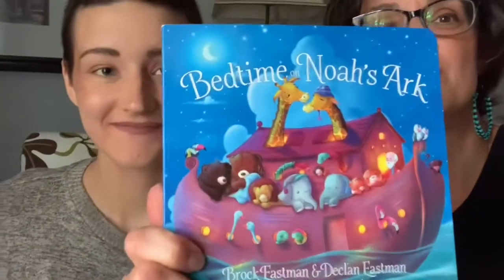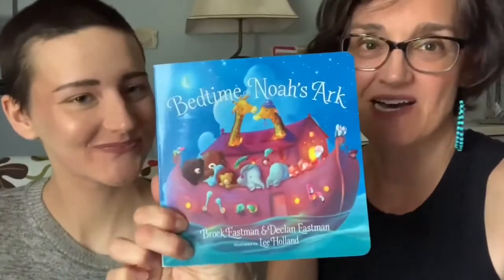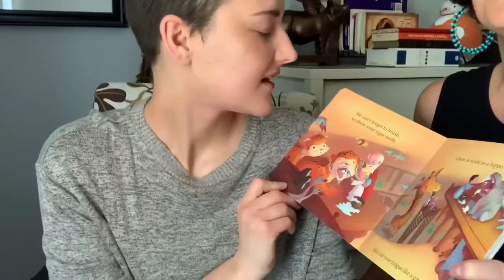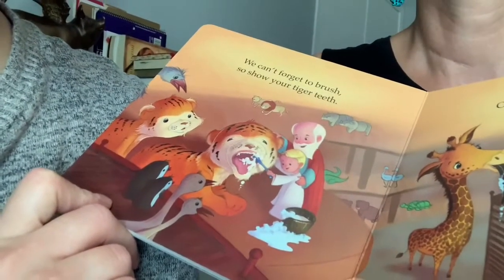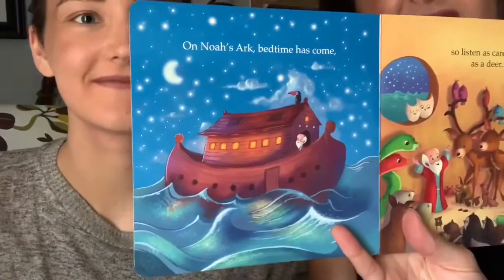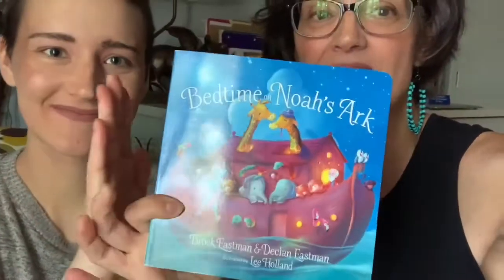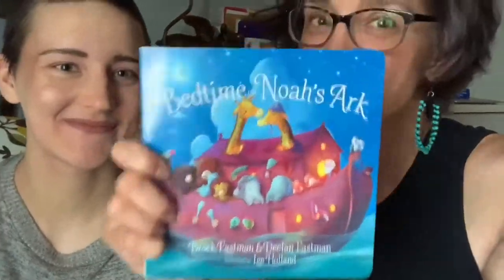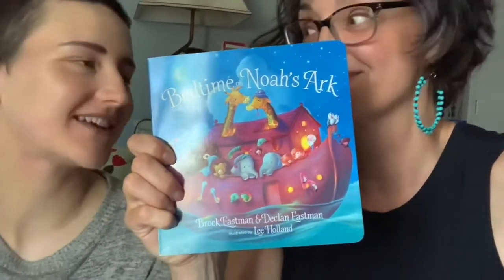The Kids’ Table Book Review: Bedtime on Noah’s Ark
A Colorful and fun board book by Brock Eastman that takes kids through the bedtime rituals of the animals on the ark!